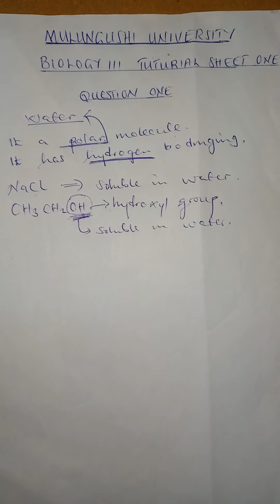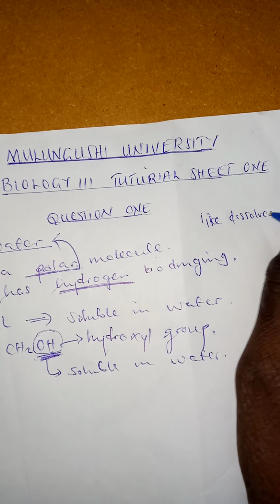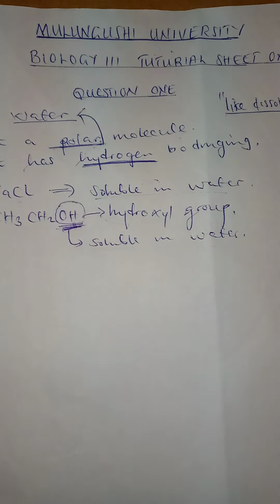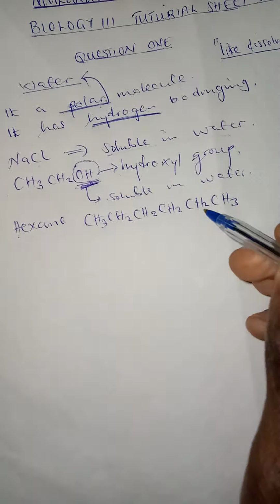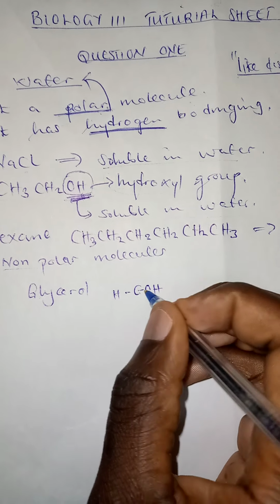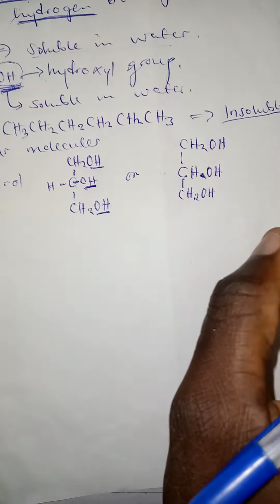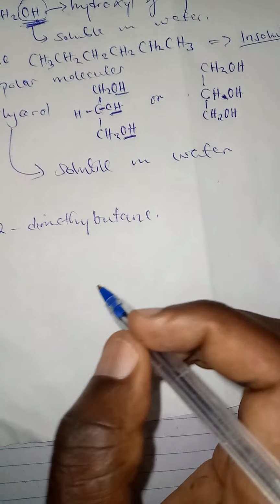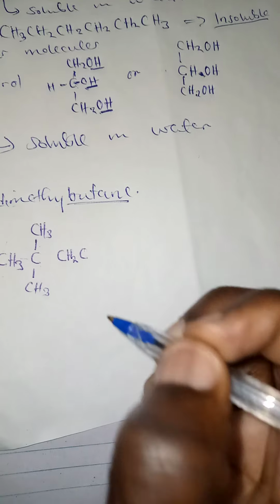Mulungushi university:| Is NaCl, Ethanol, Glycerol, 2,2-dimerhybutane soluble in water or not?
Decribe either NaCl (sodium chloride), ethanol, haxane, glecerol and 2,2-dimethybutane are souble in water or insoluble.